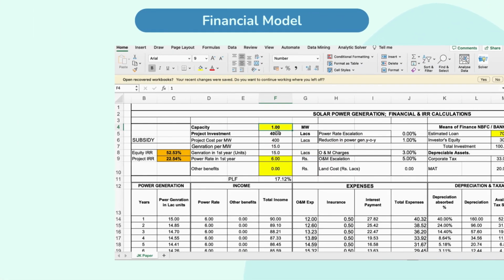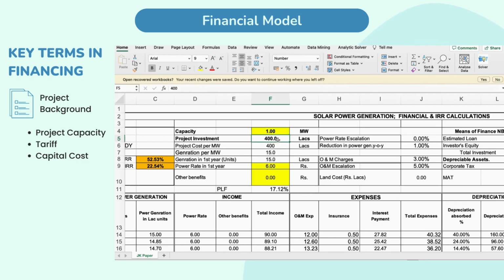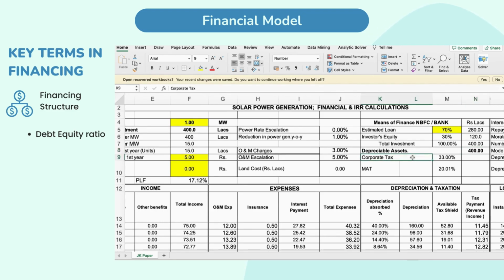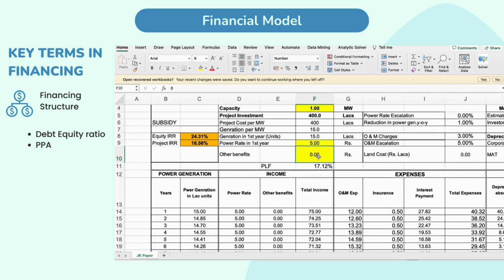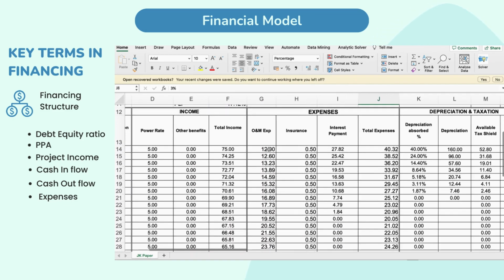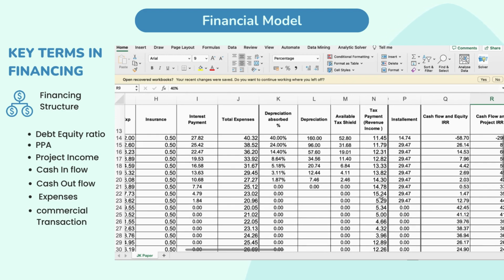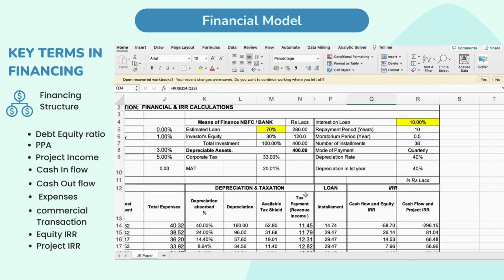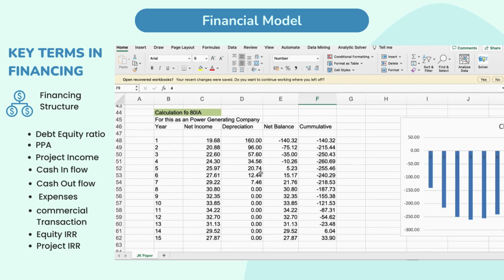Financial Model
A financial model is a comprehensive representation of a business's financial performance, designed to analyze and project its economic viability. It typically includes various financial statements, forecasts, and metrics to aid decision-making and strategic planning.